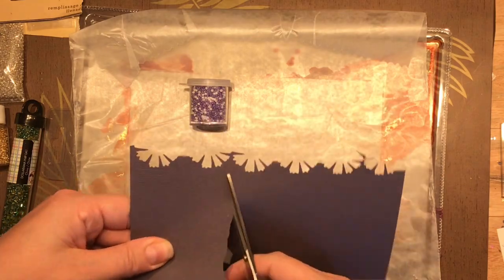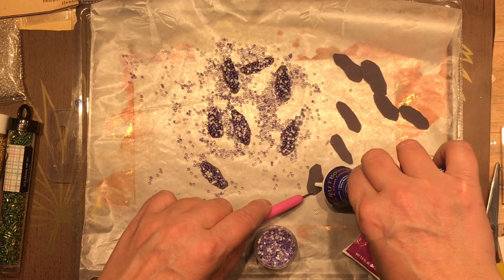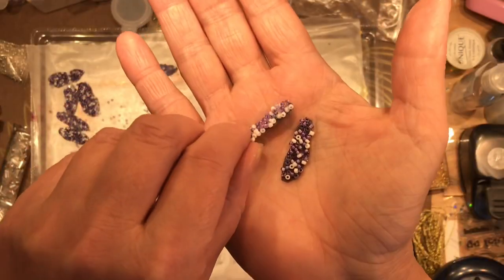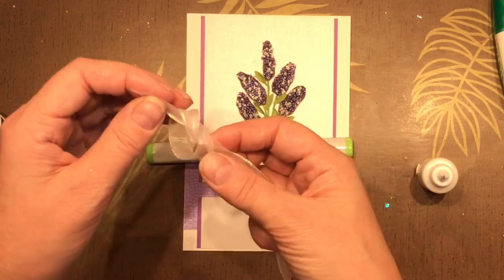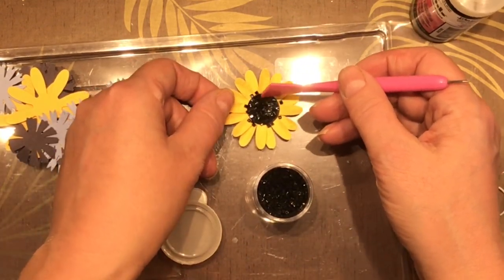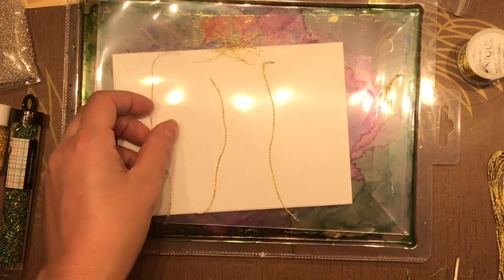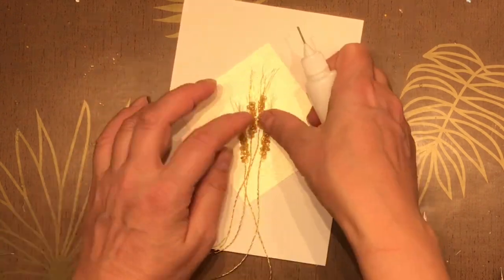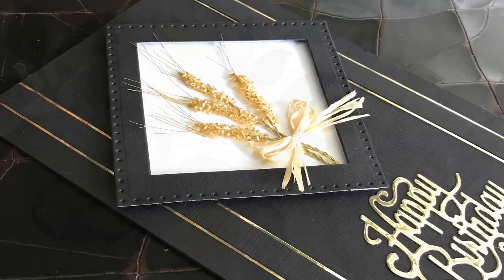Mind blowing ways to use beads on your cards for next level results 5x7 cards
Congratulations Keionna way to go!!! 1000 subscribers and what a fabulous hop you organized for all of us...Thank you!

Don’t forget to leave comments at all the stops on the hop to increase your chances of winning one of the many fabulous prizes Keionna has for all our wonderful supporters. Good luck!

I’m so excited to be the one to say.
The next stop on the hop is the amazing brilliant kind wonderful talented and inspiring. drum roll please
Courtney Kreeber

Hope you are enjoying all the fun. We really couldn’t do it without you the viewers supporters and subscribers. so Thank you! Whoot whoot!!